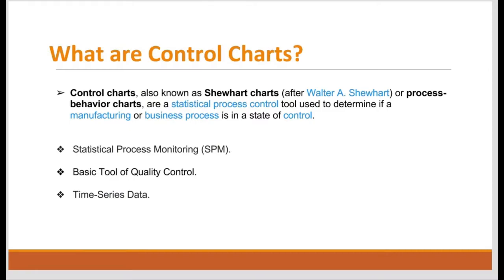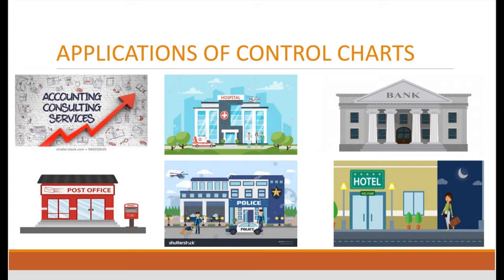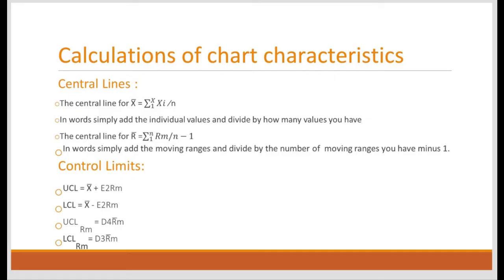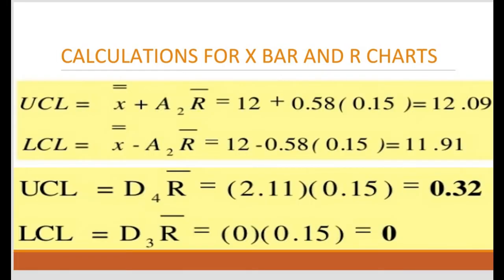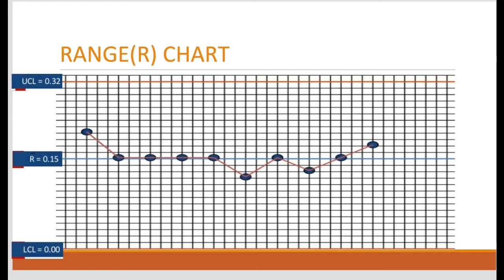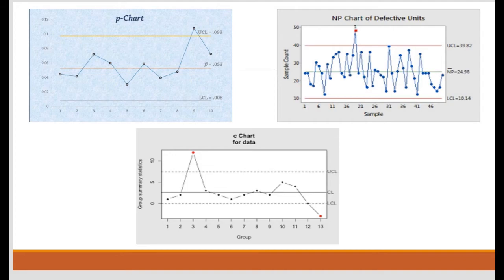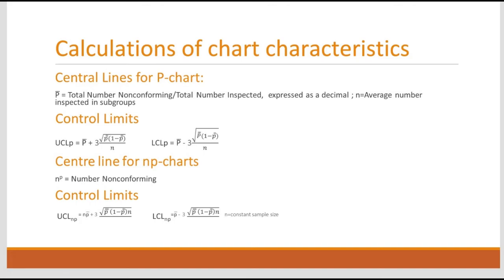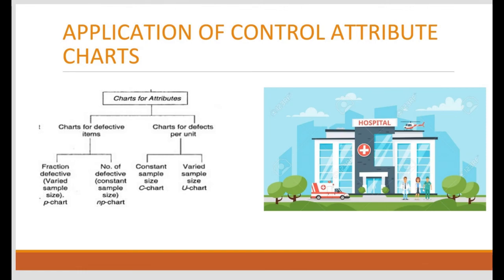M&QC Assignment roll no. (4, 33, 39)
Topic control charts for variable attributes and applications